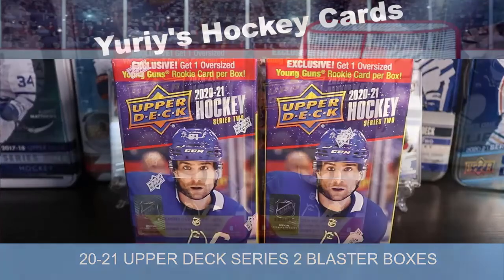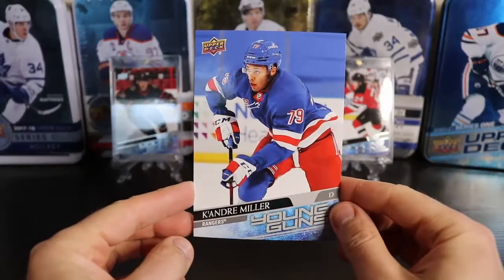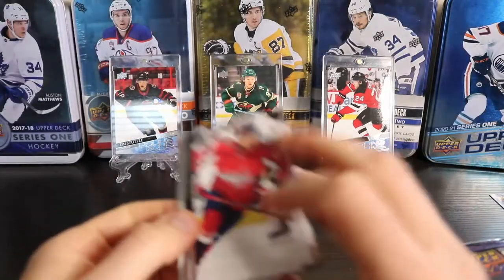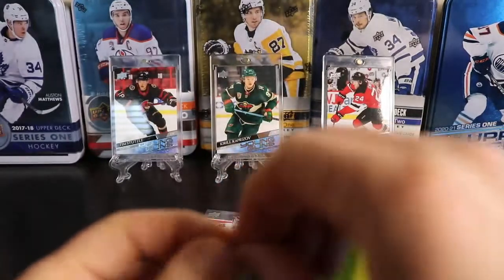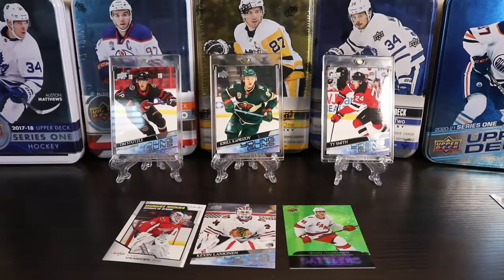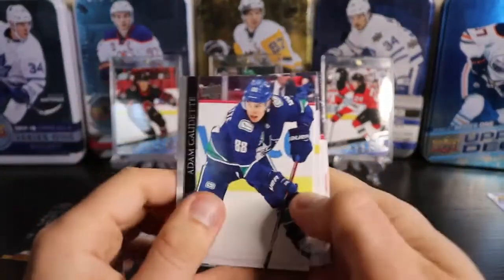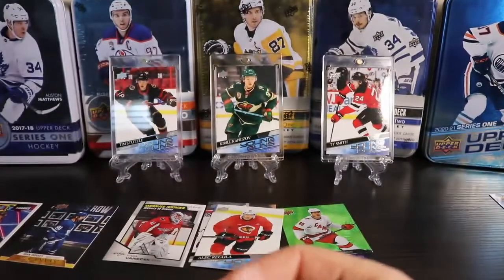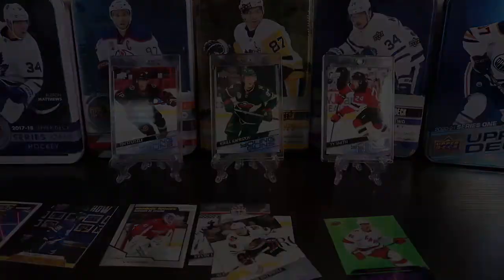20/21 Upper Deck Series 2 Blaster Boxes - Chicago Blackhawks Young Guns Edition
Two more blaster boxes of 20-21 Upper Deck Series 2. Has my luck run out?

PC: Kailer Yamamoto, Tyler Johnson, Michael Grabner, Derek Ryan, any other Spokane Chiefs
Yegor Sharagovich, Andrei Kostitsyn, Sergei Kostitsyn, Mikhail Grabovski, Ruslan Salei, any other Belarusian players.